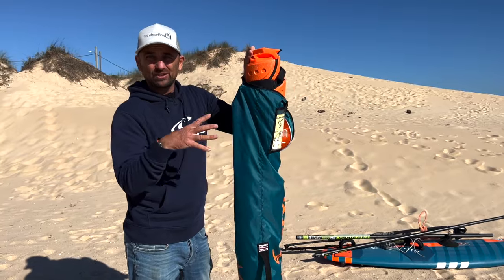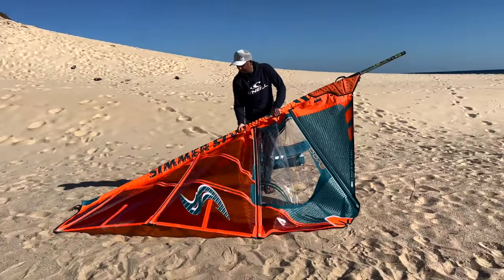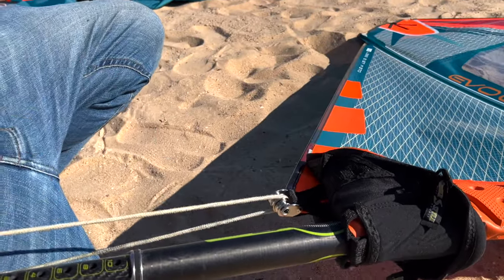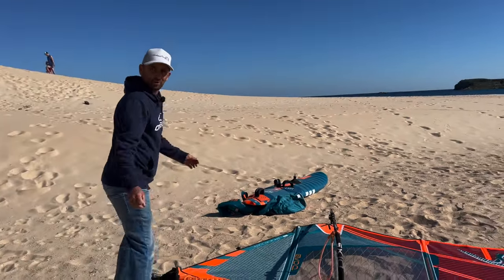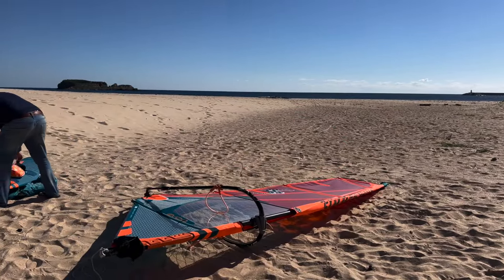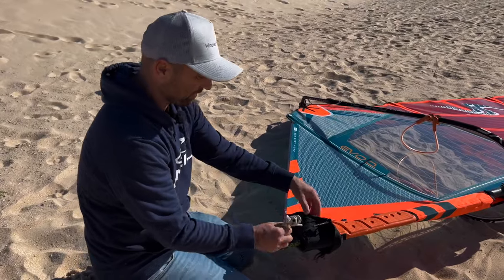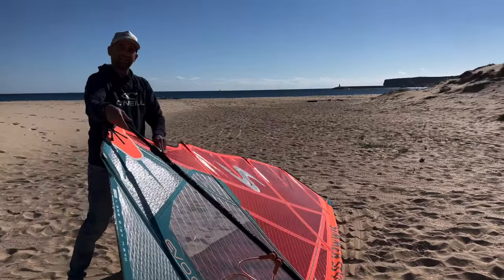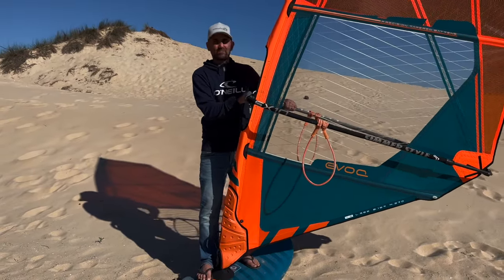Simmer Style // 2024 Evoq Rigging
Simmer Style team rider Ben Proffitt takes you through the rigging of the 2024 Evoq.

Timecodes
0:00 - introduction
2:00 - how to unroll the sail
3:10 - inserting the mast
4:40 - extension settings
6:00 - thread the downhaul rope
8:00 - apply downhaul
13:30 - downhaul fine tuning
14:05 - batten tuning
16:05 - storing the downhaul rope
17:00 -outhaul tips
20:43 - final sail check